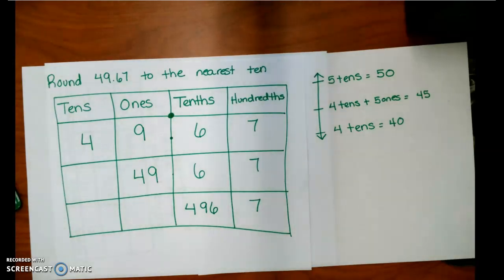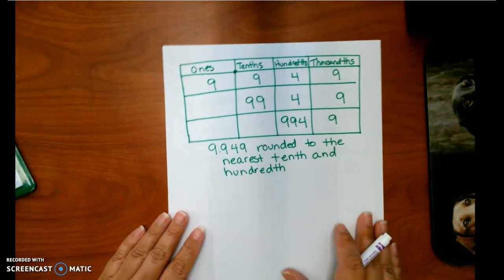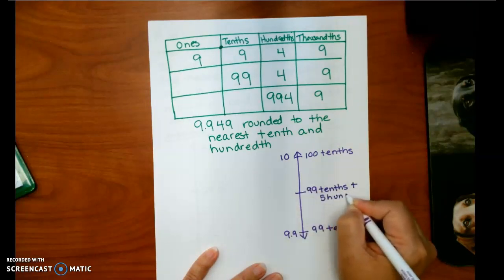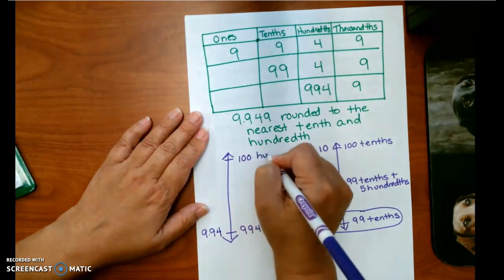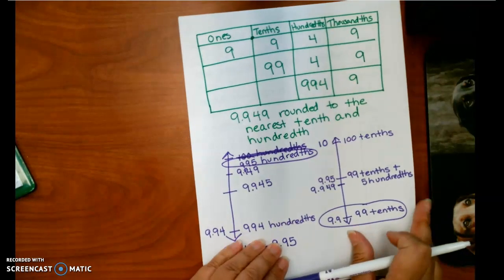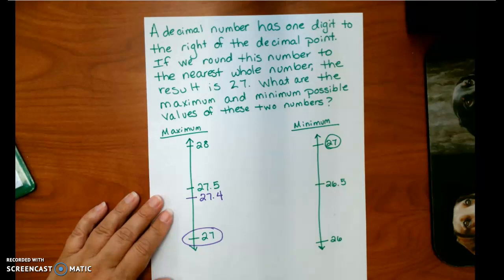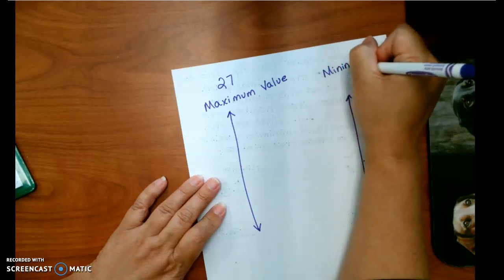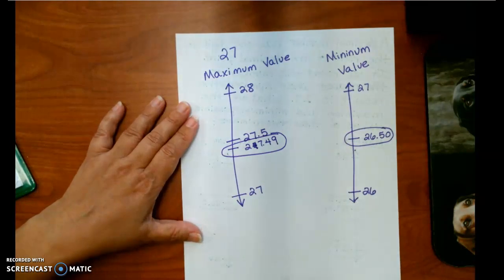Mission 1, Lesson 8 part B